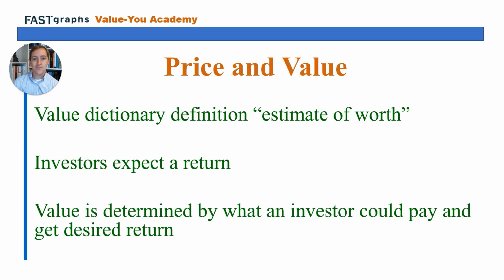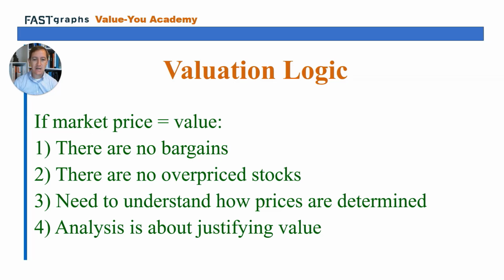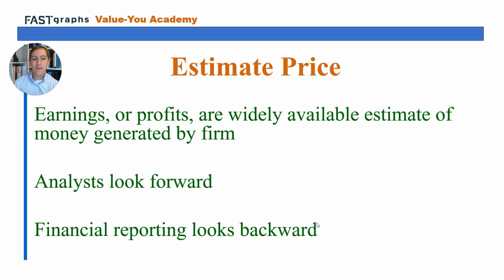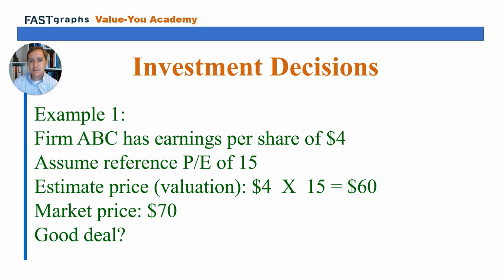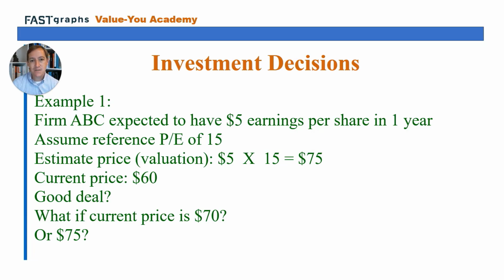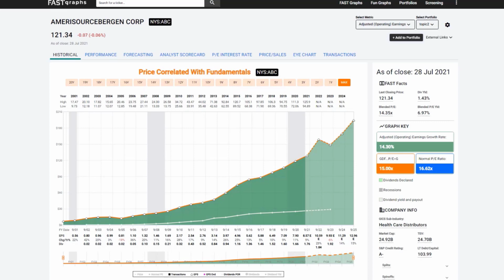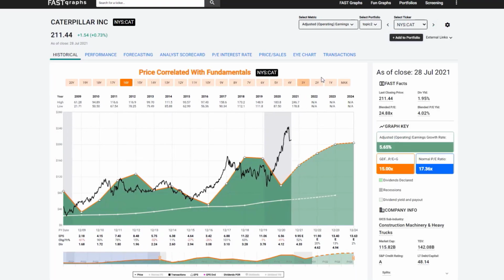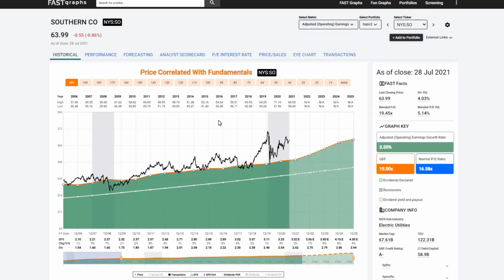Topic 2: Stock Pricing Basics | FAST Graphs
Here is a link to the Value-You Academy Workbook:
Topic 2:  Stock Pricing Basics
I’m ready to start, but where to begin?  Introduction to Stock Valuation
Valuation is a Measurement of Risk and Prudence
A Conceptual Definition of Fair Value
What do I need to know about a company?
Should I buy?  Value and Price
The driver of stock value is cash generation
Price and Value
Long-term correlation between earnings and stock prices
How FAST Graphs Draws Fair Valuation Reference Lines
Price-to-Earnings (P/E) to value stocks
P/E
Use P/E to Estimate Price
Estimating future return from investment
What do you want from your investments?
Use fundamental estimates to project future stock price
Linking future stock price to return